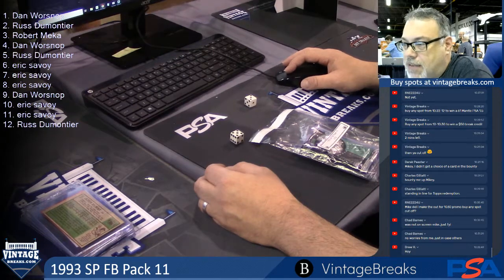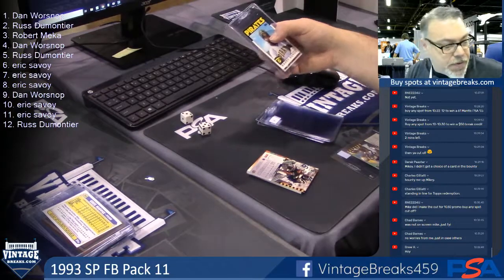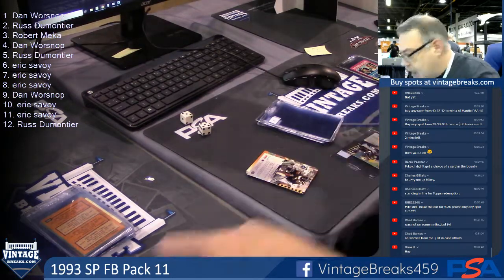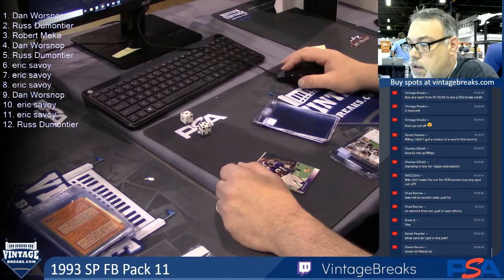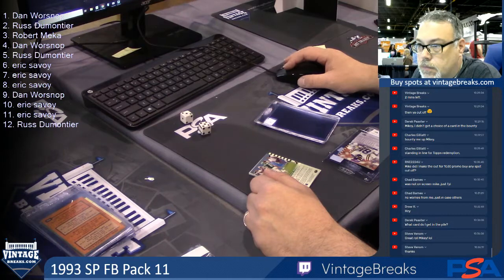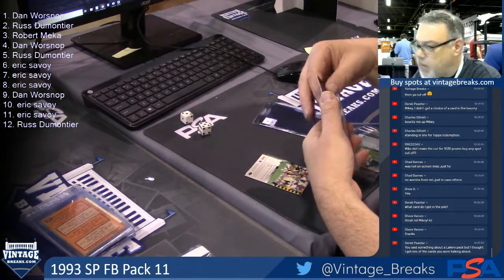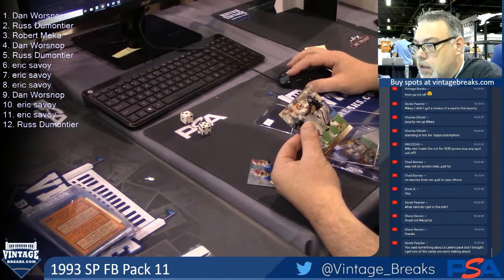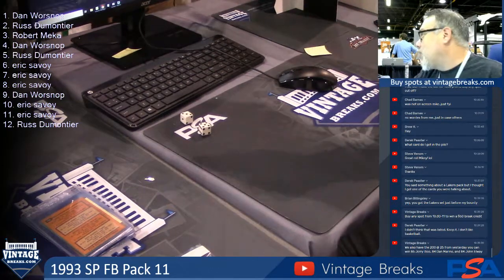08-03-19 1993 SP Football Pack 11 Break Opening Video